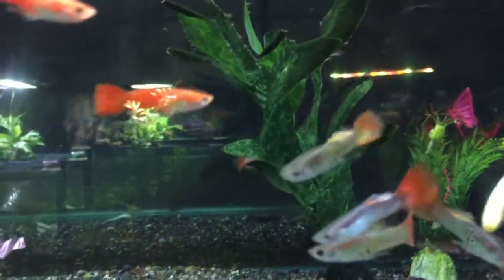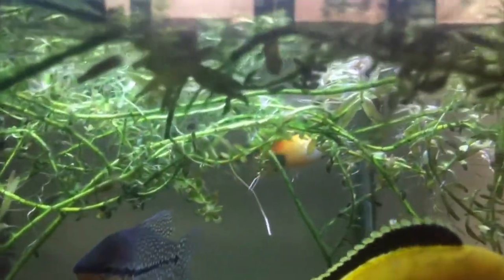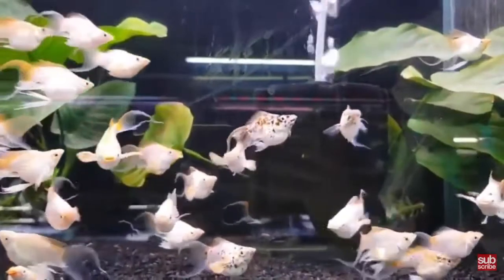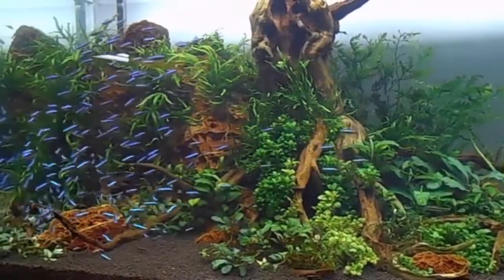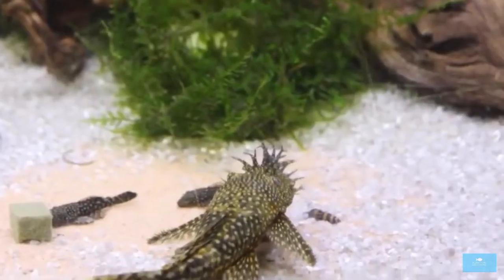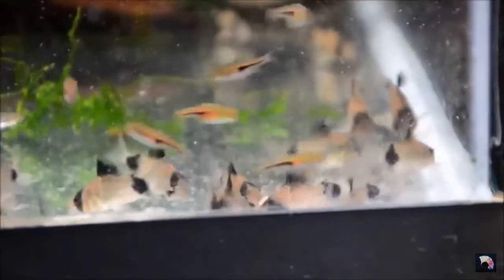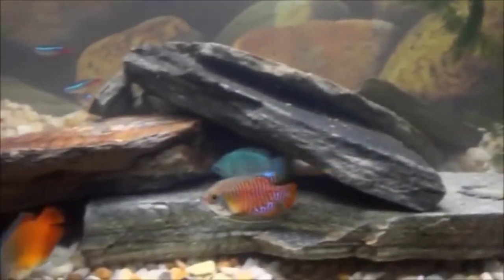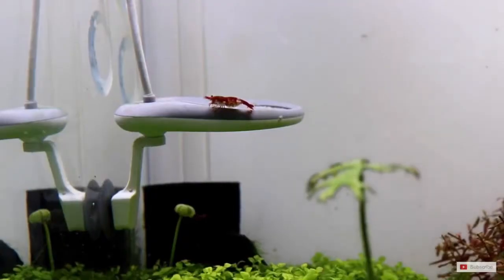7 BEST Guppy Tank Mates You NEED To Try!!!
7 best tank mates for guppies!
Well, today I'll be giving you 7 tank mates that are compatible with your guppies that you NEED to try! Please watch till the end for all important info, you won't regret it!
Comment down bellow what your favourite fish out of these 7 is your favourite!
Today's shoutout goes to i like aquariums! Please show him some support and give him feedback on his videos! It will be much appreciated:

Please checkout the links to the channels above and show them some support! It will be much much much appreciated!!!😀